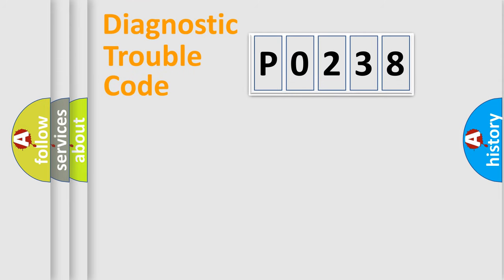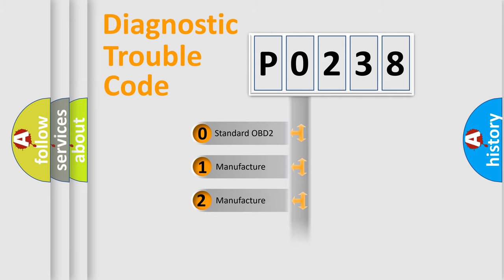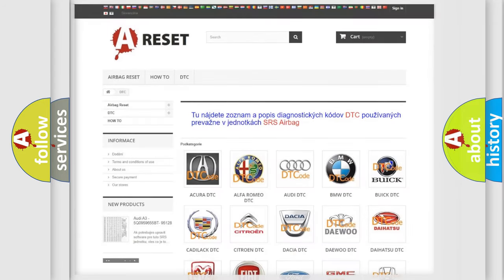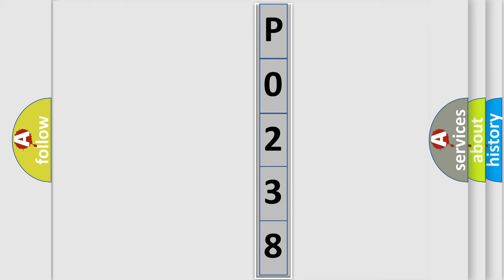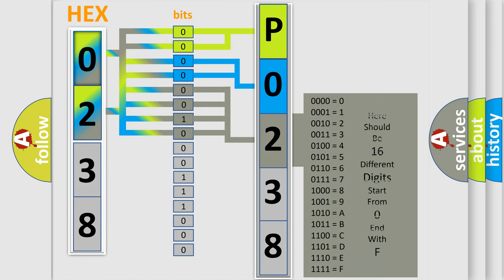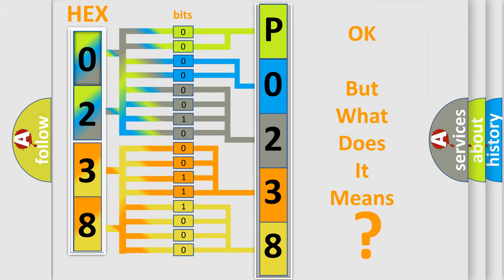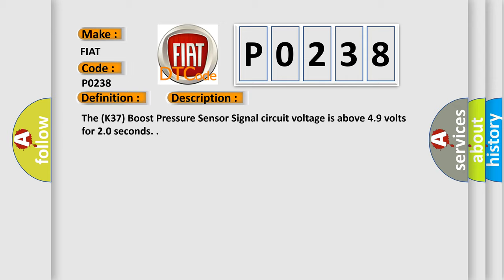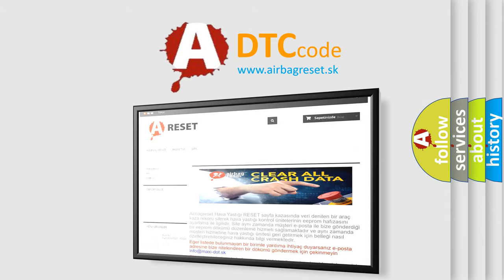DTC Fiat P0238 Short Explanation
Contents:
0:21 Basic DTC analysis according to OBD2 protocol standard.
1:48 Insight into programming
2:58 A diagnostically understandable description of the Diagnostic Trouble Code
3:05 Basic error definition

Make:
FIAT
Code:
P0238
Definition:
Turbo Boost Pressure Sensor Circuit High
Description:
The (K37) Boost Pressure Sensor Signal circuit voltage is above 4.9 volts for 2.0 seconds.
Cause:
5-Volt Supply Circuit Shorted To Voltage
Boost Pressure Sensor Signal Circuit Shorted To Voltage
Boost Pressure Sensor Signal Circuit Shorted To The 5-Volt Supply Circuit
Sensor Ground Circuit Open or High Resistance
Boost Pressure Sensor